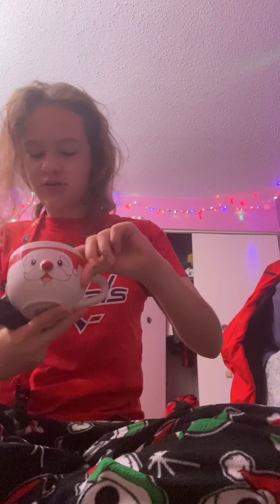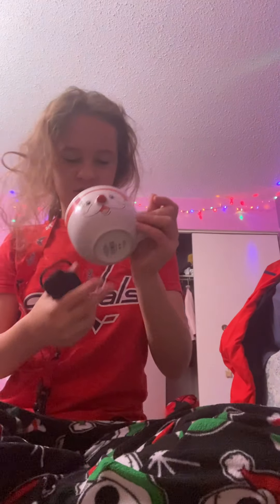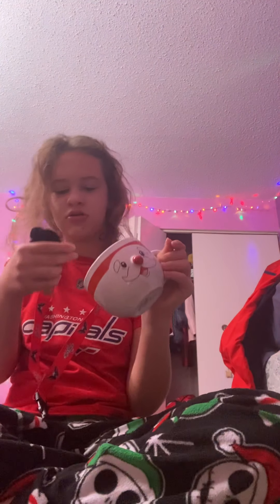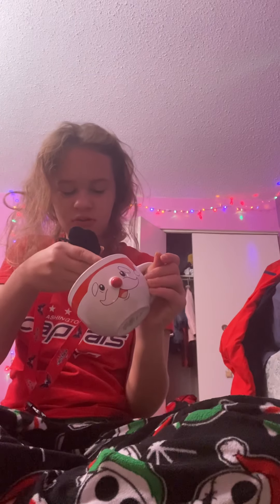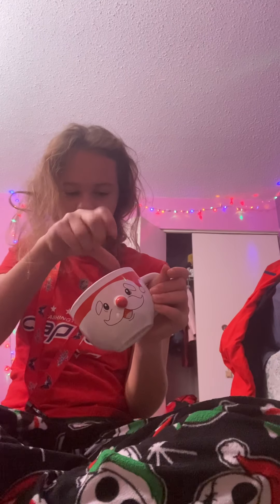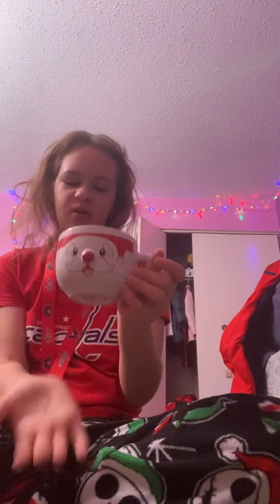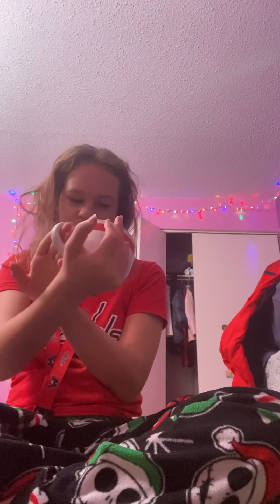My Apple Watch series SE